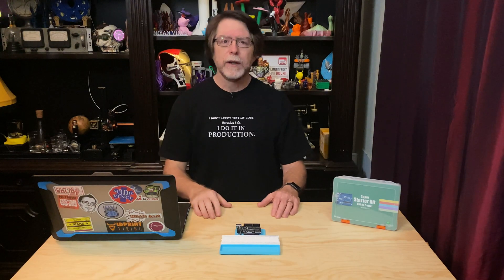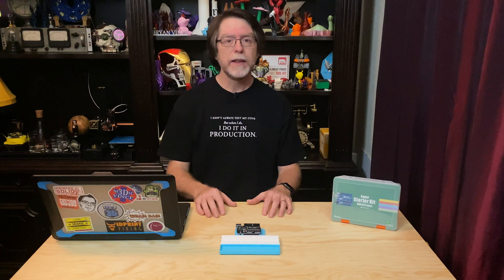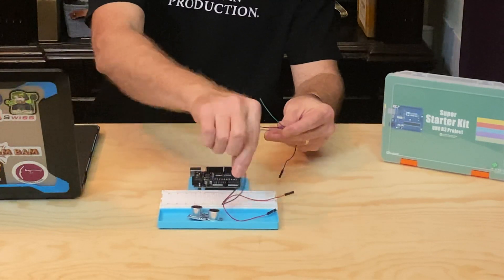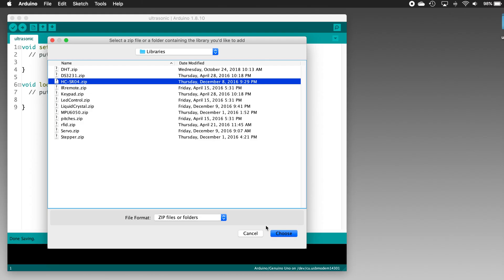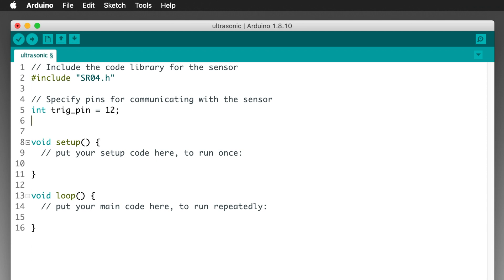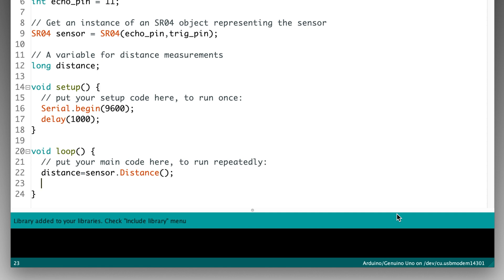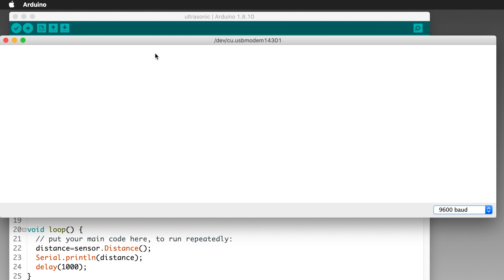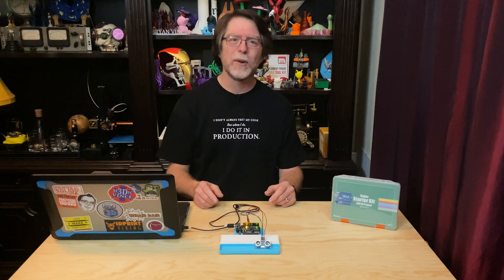Get Started in Electronics #8 - Using the HC-SR04 Ultrasonic Sensor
Hello, 3D Printing & Electronics friends! Today we're going to find out how to control an Ultrasonic Sensor with an Arduino Uno, writing code in the Arduino IDE! This one is quite simple to do!

In this series, we're using the Elegoo Uno Super Starter Kit. Want to buy an Elegoo Uno Super Starter Kit for yourself? You can pick one up here:

LINKS:
BV3D Arduino Prototyping Base